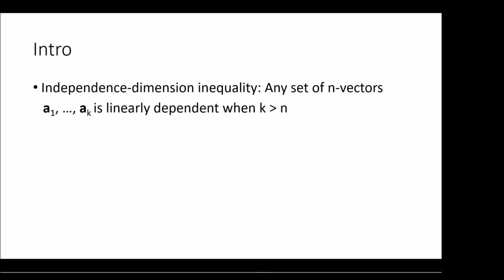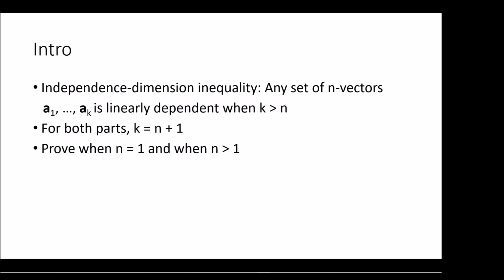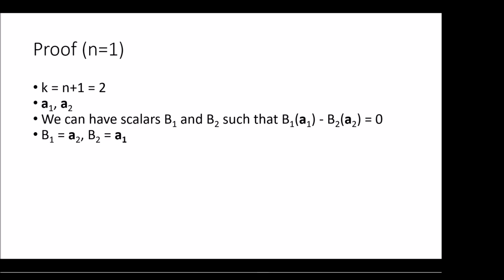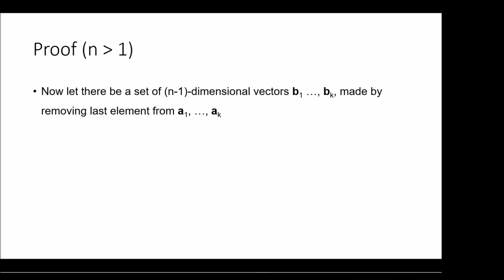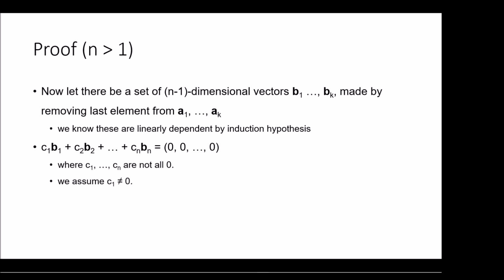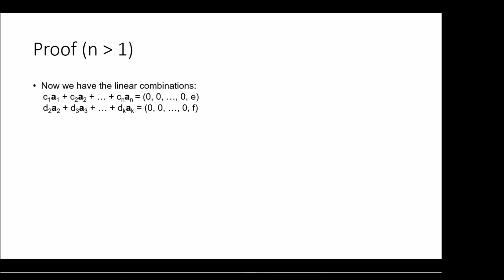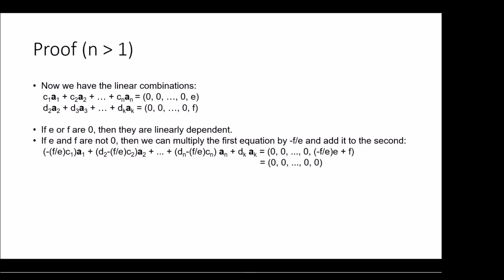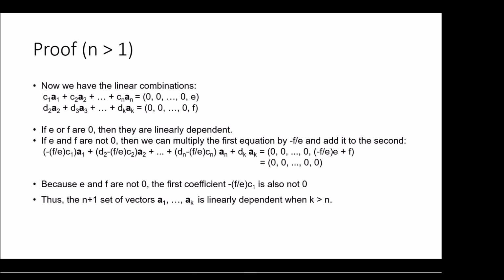Independence-Dimension Inequality Proof